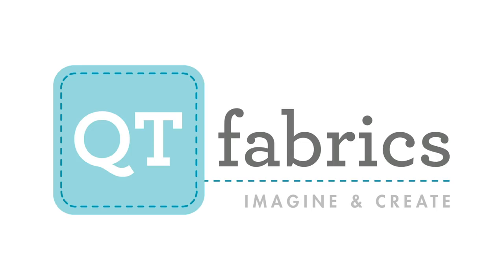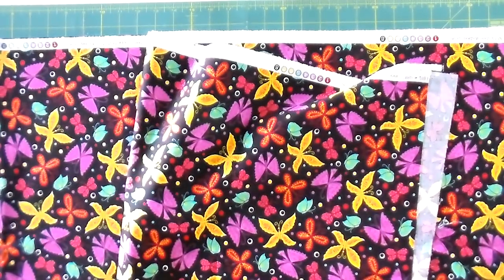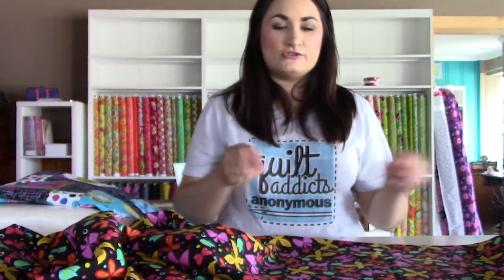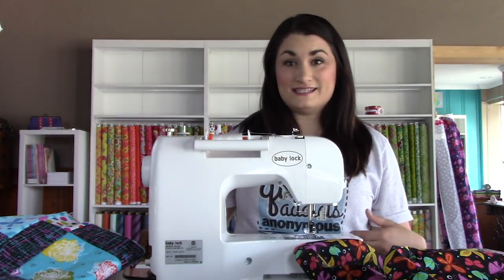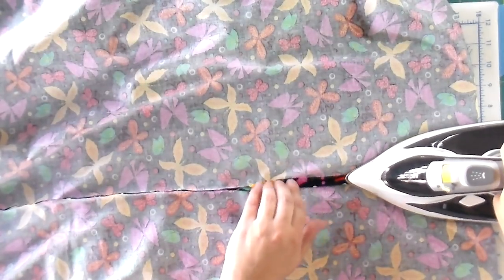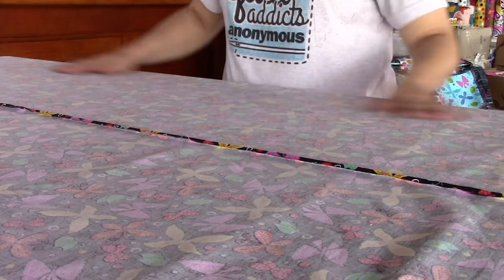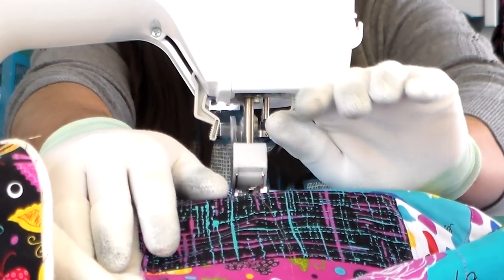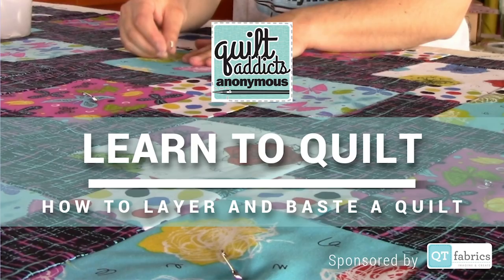How to Layer & Baste your Quilt aka Make a Quilt Sandwich - FREE Beginner Quilting Videos - NO MUSIC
When I was making my first quilt I went to the fabric store to get batting and the very enthusiastic sales woman, was very excited that I was about to make my "quilt sandwich." I nodded politely, but inside was thinking she must be nuts.

Later I learned making the quilt sandwich was the process of layering the quilt back (the bread), the batting (the warm fuzzy stuff inside aka the meat) and the quilt top (also the bread) together before you quilt it. This is also called layering and basting.

There are all kinds of methods for layering and basting a quilt. Some people spray baste, which involves using a can or spray adhesive and, for me, lots of cursing. You can also take it to a longarm quilter to have them baste it on a quilt frame. But my tried and true method of layering and basting is to pin baste it.

That is the method I will show you in the video. We also go over batting selection, the right and wrong side of batting, and how to roll your quilt up so it will fit under your sewing machine in the next step ... QUILTING!

When you layer and baste your quilt, you are going to want a large flat surface to work on, preferably countertop height. In the video I used the table we cut fabric on at the shop. But my second favorite place to baste is on a banquet folding table with the legs placed on top of bed risers.

You can buy bed risers for about $10 at Walmart or Bed Bath & Beyond. They will raise any table up to countertop height. Don't skip this step, it will save your back.

You can also use a dining room table, but make sure you protect your surface by placing your cutting mat under the area you are working on. You are going to be poking safety pins through all three layers of your quilt and you don't want to damage the surface of your fancy table.